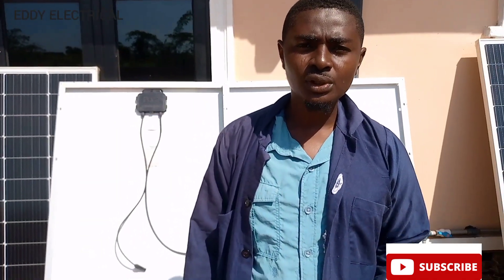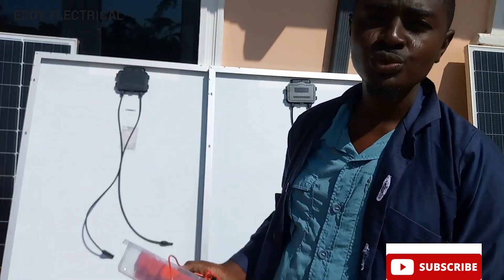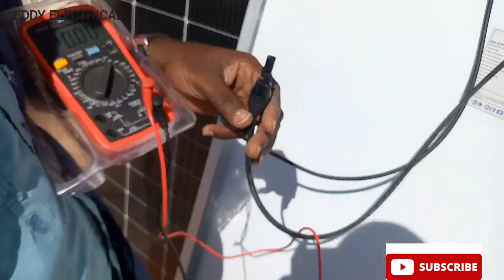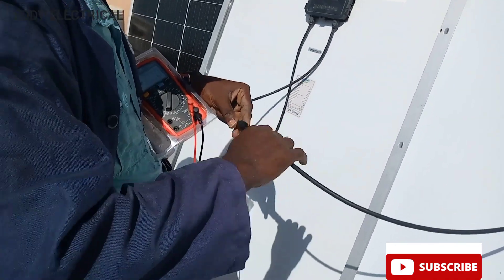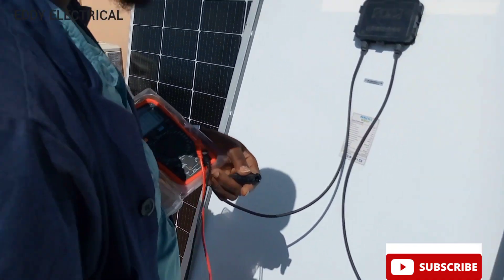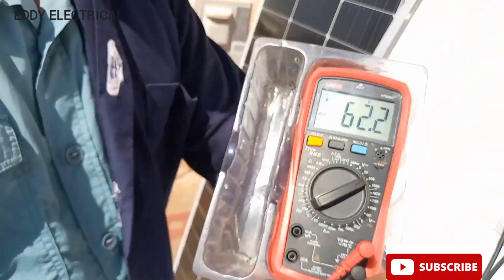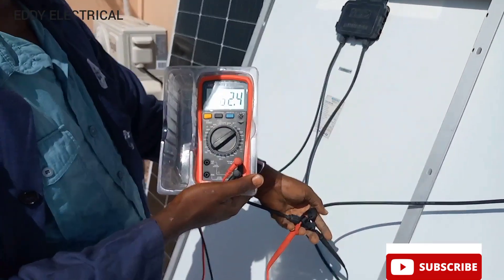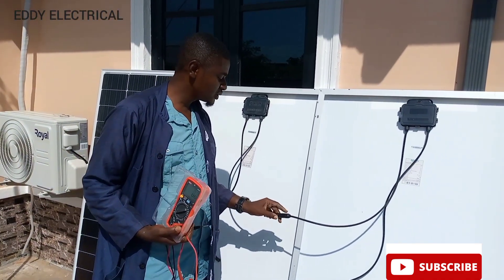How To Wire Solar Panels In Series vs Parallel